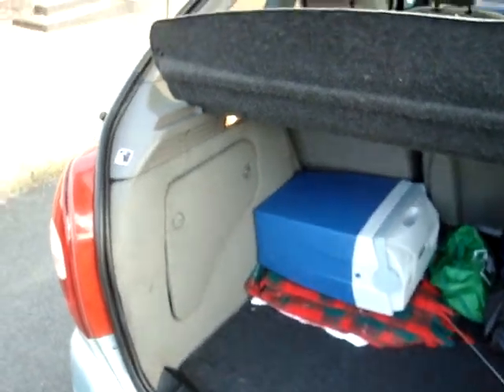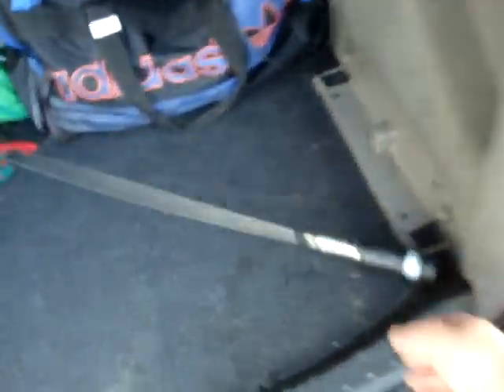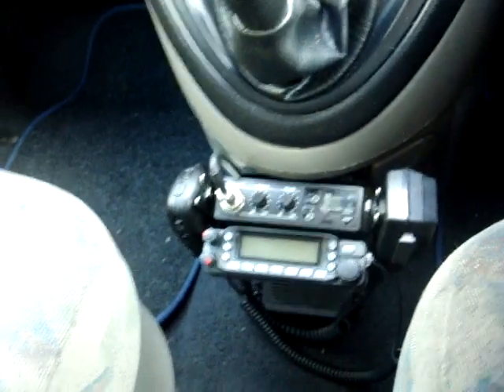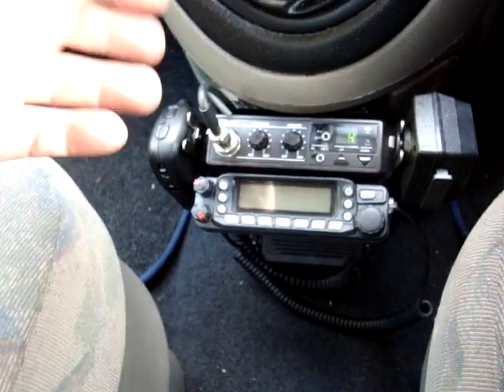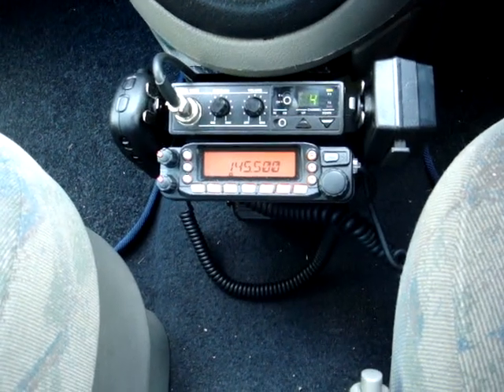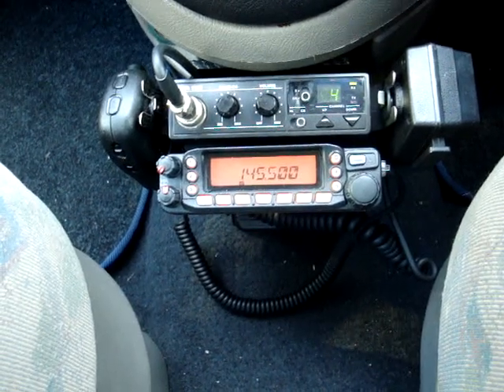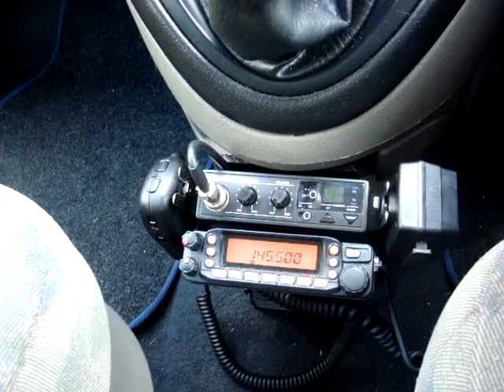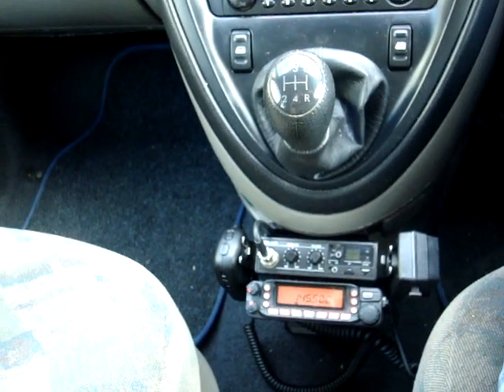Ham radio installation.MPG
Ham radio and CB radio installation